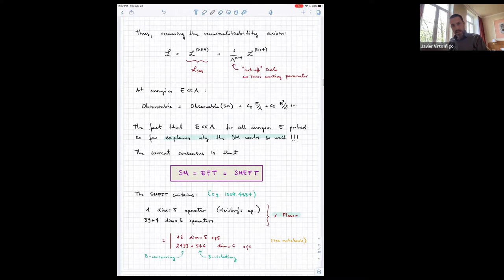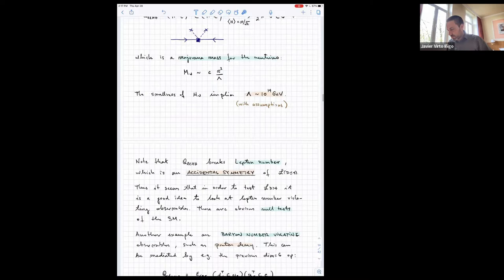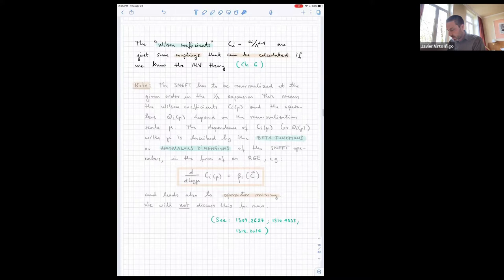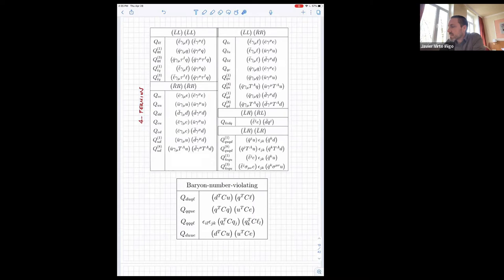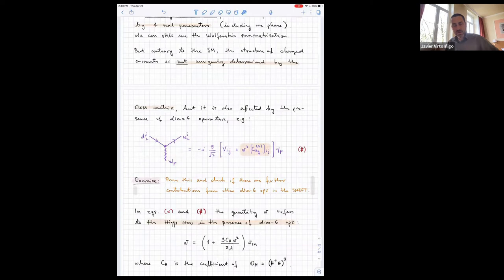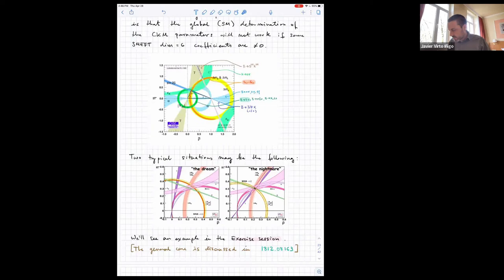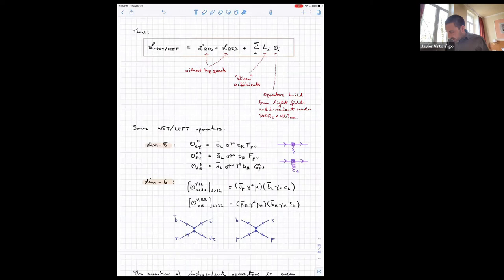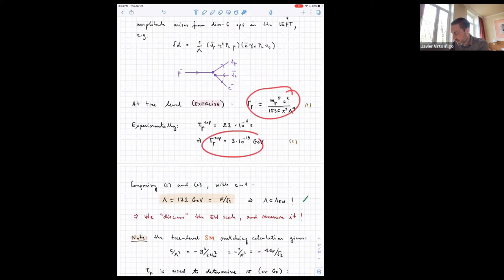Flavor Physics BSM (Lecture 2) by Javier Virto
PROGRAM

FUTURE FLAVOURS: PROSPECTS FOR BEAUTY, CHARM AND TAU PHYSICS (ONLINE)

ORGANIZERS: B. Ananthanarayan (IISc, India), Thomas Browder (University of Hawaii, U.S.),

DATE: 25 April 2022 to 06 May 2022

VENUE: Online

Flavour physics, the study of weak interactions of quarks and leptons, is in an exciting period with various anomalies observed in the decays of B mesons and processes involving muons, as well as LHC Run-3 starting operation in 2022 while the Belle II B factory steadily accumulating data. Conclusive evidence as to whether this sector of the standard model of particle physics is broken may be just around the corner. The programme will offer a pedagogical introduction to experimental and phenomenological flavour physics through seven brief lecture courses, followed by a three-day topical conference. The lecture courses will introduce flavour phenomenology within the standard model and beyond, as well as explaining the role of quantum chromodynamics. In addition, there will be lectures about the experimental techniques employed at the LHC and in electron-positron collisions. The concluding topical conference will review the latest results and prospects in the field of flavour physics.

Eligibility: Ph.D students in particle physics and above. Final year M.Sc. students may apply if they have done courses and/or project work in particle physics. M.Sc. applicants must supply a letter of recommendation from their teacher or mentor.